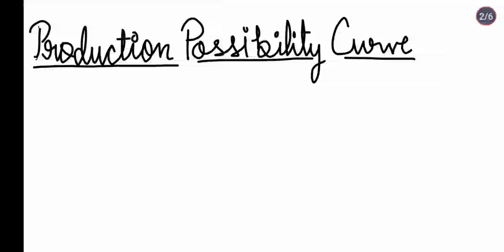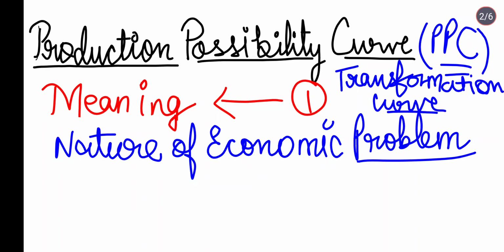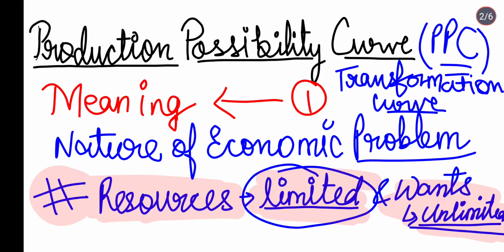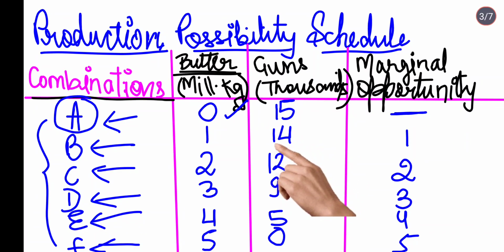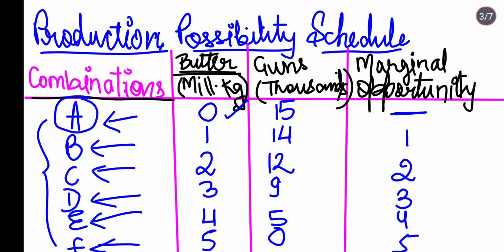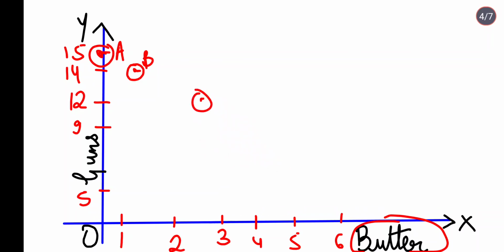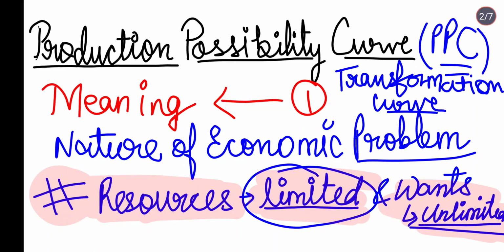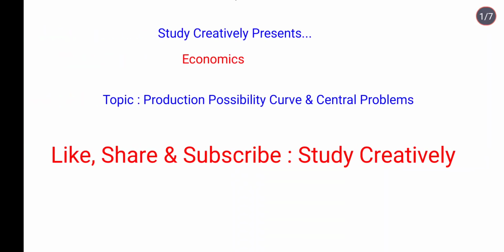Topic : Production Possibility Curve || Meaning|| Schedule|| Graphical Presentation|| Economics